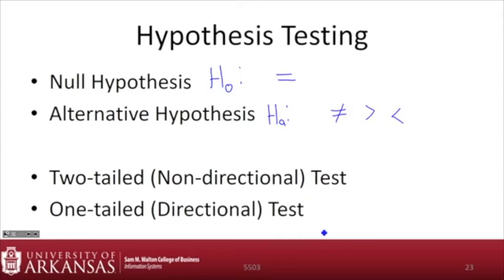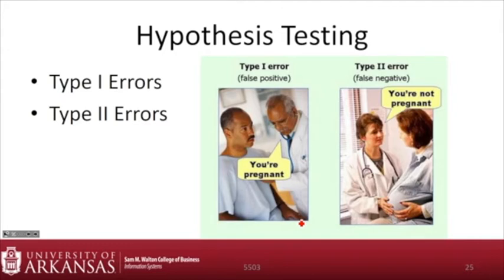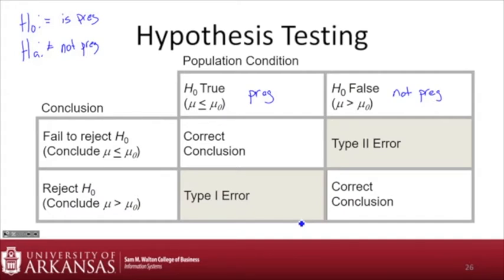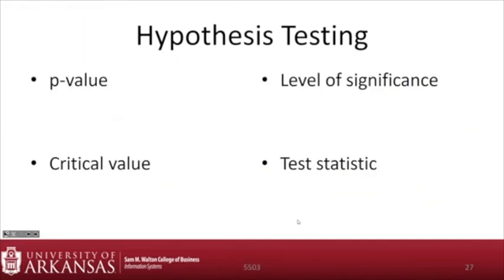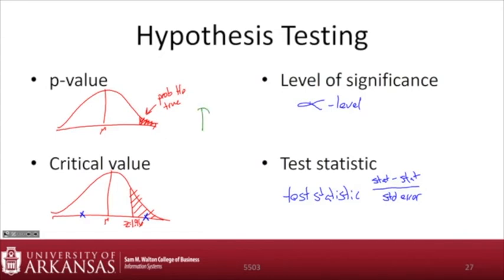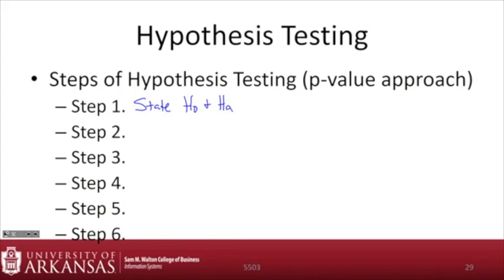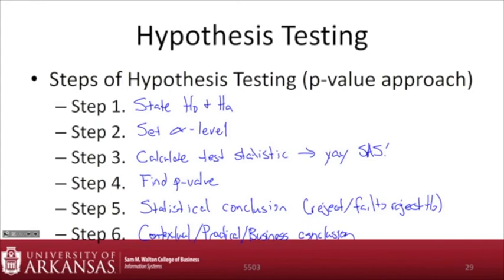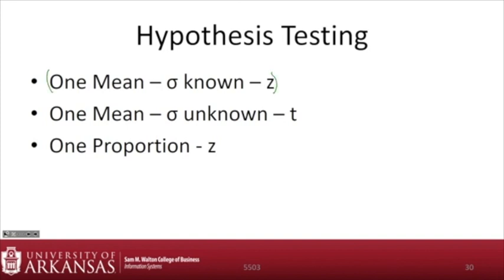Lesson 5 - ISYS 5503 Decision Support and Analytics (Week 5)